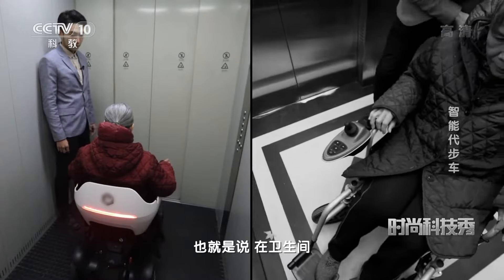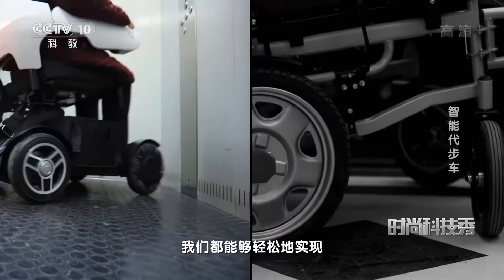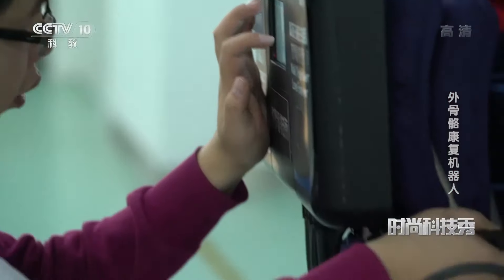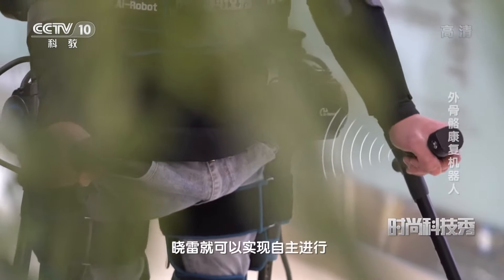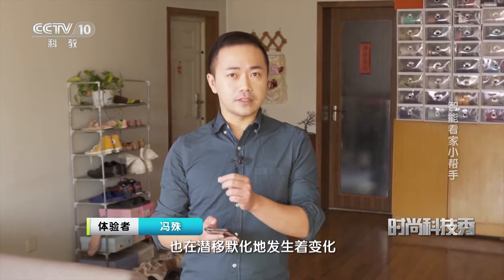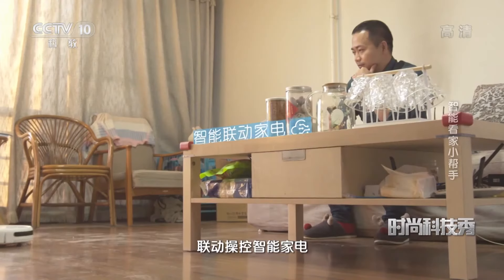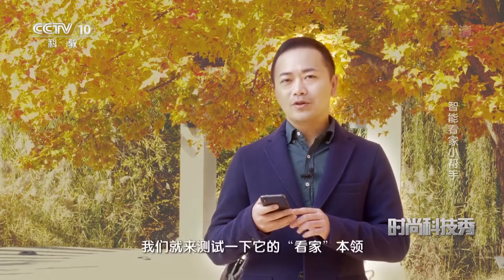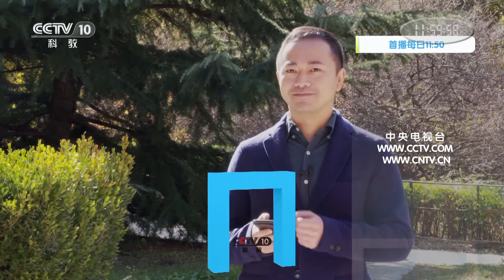《时尚科技秀》 20200419| CCTV科教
本期节目主要内容： 很多行动不便的人，包括残疾人和老年人，因为受伤、生病或者衰老，走路这件小事，对他们来说是天大的难事。即便坐上轮椅，也因为受限于轮椅的功能，还是有很多地方去不了。这款智能代步车可以在室内狭小的空间里灵活转向，也能爬上很陡的坡，还可以走过公园颠簸的石板路，这都是其他普通代步车或轮椅不太可能实现的。 （《时尚科技秀》 20200419）
《时尚科技秀》意在“展示科技新创意，新产品，新发明”。

■□更多CCTV科教频道精彩内容■□